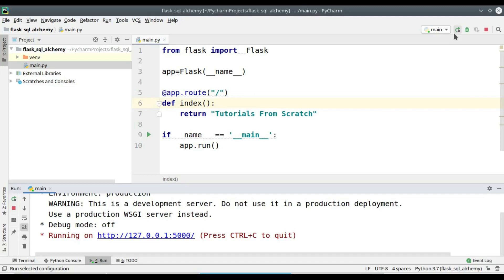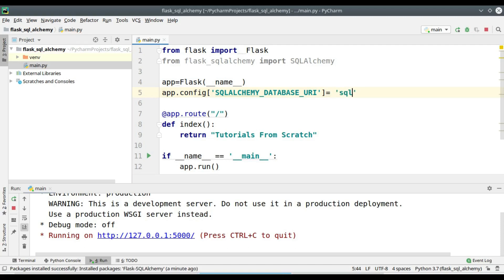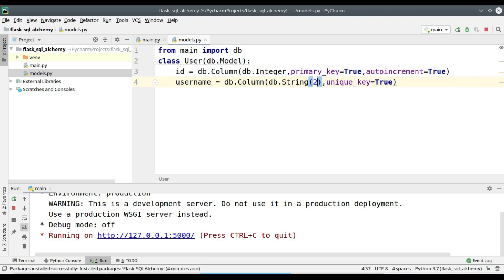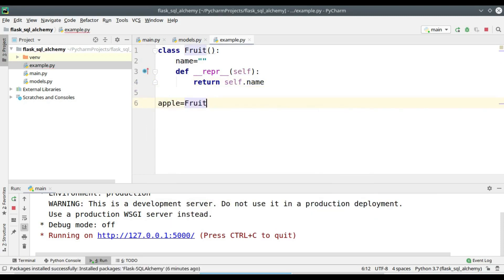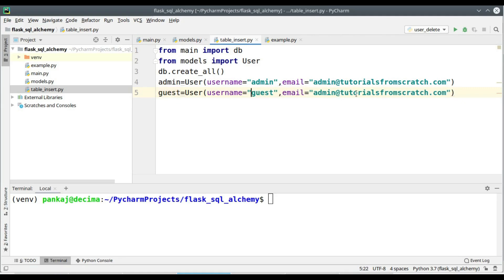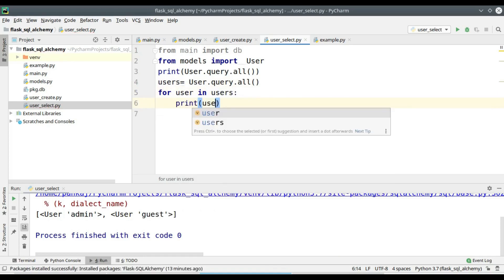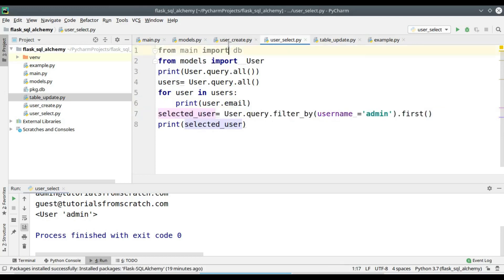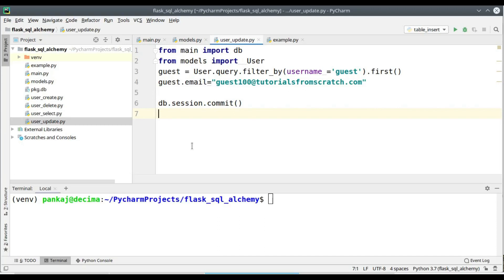Flask SQLAlchemy CRUD operations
In this video, we will teach you to use Flask-SQLAlchemy and to create a database. We will create a table and create few entries in it. Then we will read the contents of the database and update an entry. Finally we will delete an entry from the table.